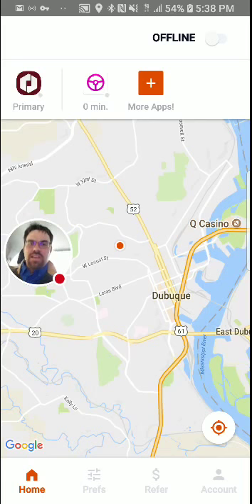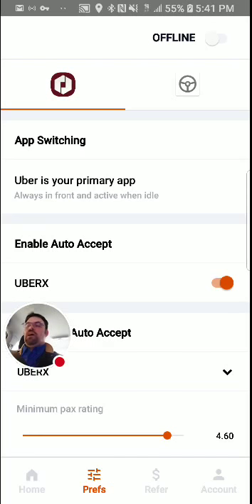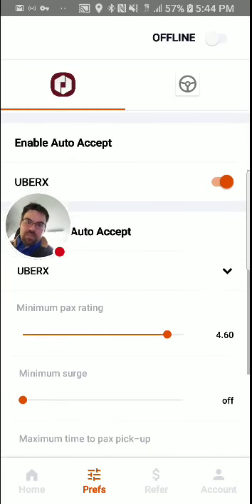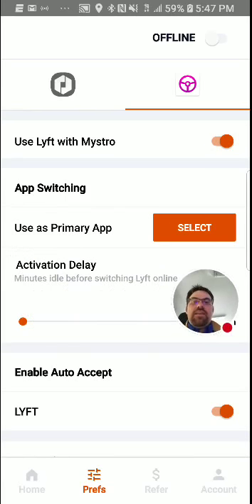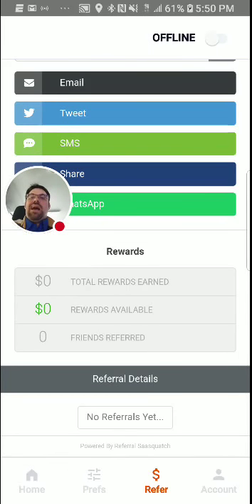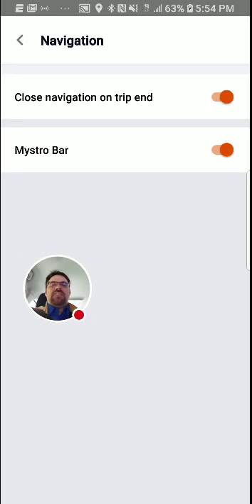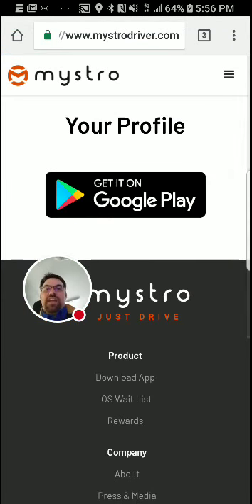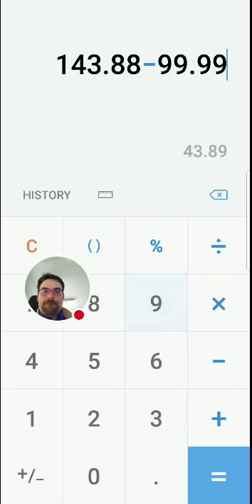MYSTRO Walkthrough!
The Best App you'll ever use!

Let's take a walk through Mystro, designed by Rideshare drivers for Rideshare drivers!  Mystro will manage your Uber and Lyft apps and filters ride requests based on parameters that you set!